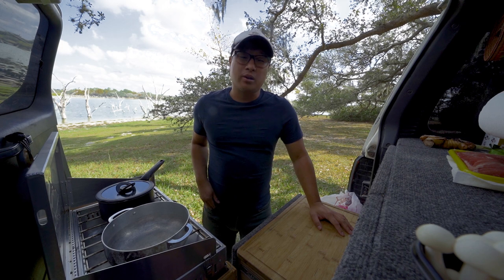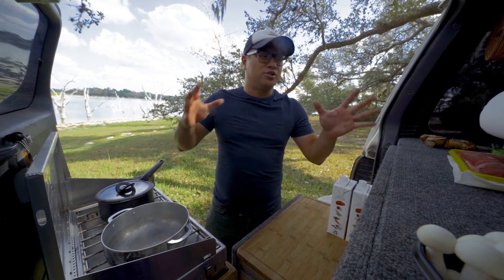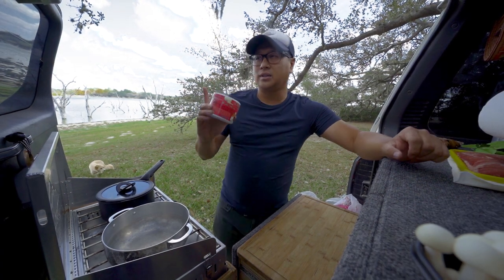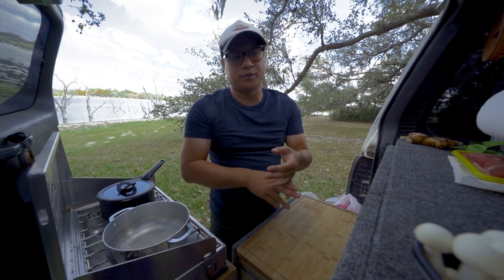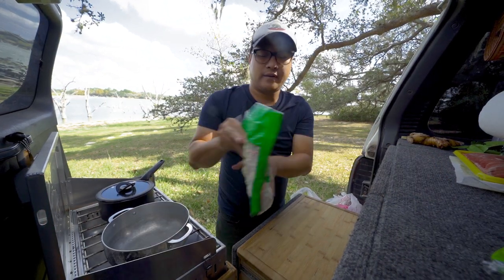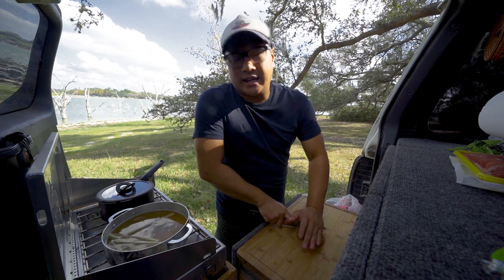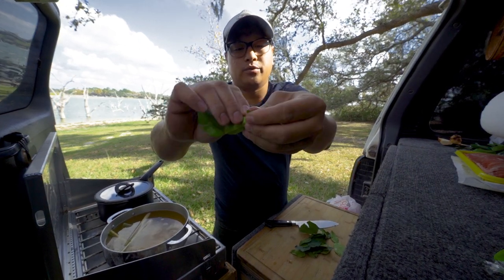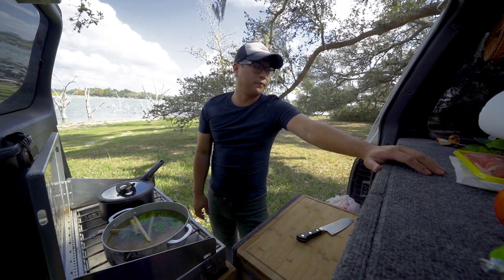CAMP EATS: Vietnamese HOT POT, Lẩu Thái | Overland Cooking | gondirtin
Hot pot. It’s a phrase that is synonymous with parties, get togethers, celebrations, and good times for many people around the world. Ever wonder how to feed a bunch of people delicious food and on the cheap? Hot pot is the answer. Growing up, the lẩu thái (thai-inspired) variant of Vietnamese hot pot, was the go-to dish for my mom to serve whenever we knew that the rest of the massive Nguyen clan was coming. It’s a dish that hits all the right notes: its savory, tangy, slightly sweet, has a good selection of various proteins, has a whole assortment of fresh herbs and vegetables, and was hot and soupy to hit that sweet, sweet soul spot. The pièce de résistance is that it had a filler that kept people full long after the meal was done: noodles. Everyone loves noodles.

These days, I crave meals that harken back to those laugh and smile filled memories. What better way to celebrate, and honor, those days gone by having a piping bowl of hot pot while camping?

INGREDIENTS
SERVES 2-4

 • 64oz/2L of chicken stock
 • 4 stocks of lemongrass
 • 6-8 slices of galangal (optional)
• 2 tbsp tom yum soup paste
 • 8 kaffir lime leaves (optional)
 • 2 tomatoes
 • mushrooms, (I prefer oyster, enoki, beech but any will do)
 • 1/4 lb thin sliced beef
 • 1/4 lb shrimp
 • catfish/fish balls (optional)
 • leafy vegetables (nappa cabbage, baby bok choy, chinese broccoli, morning glory, kale, watercress)
• 4 tbsp fish sauce
 • 3 tbsp sugar
 • 2 tbsp of chicken bouillon (optional)
 • 1 package of egg or nice noodles